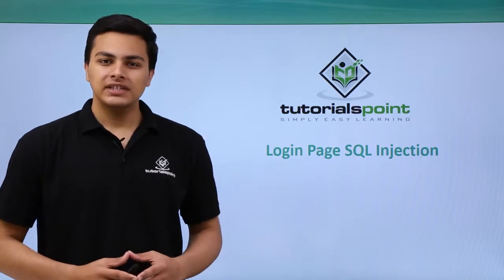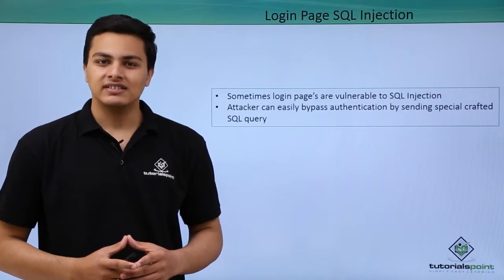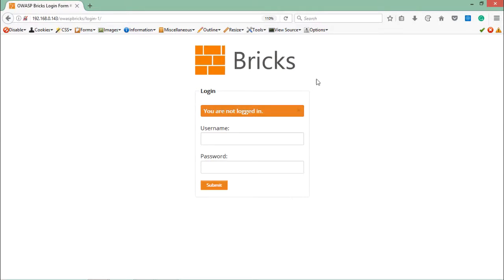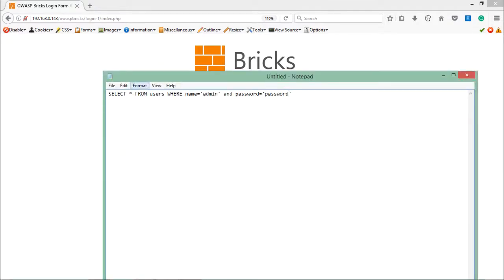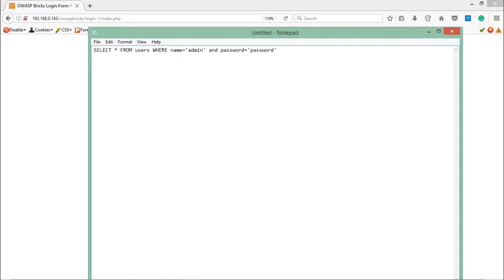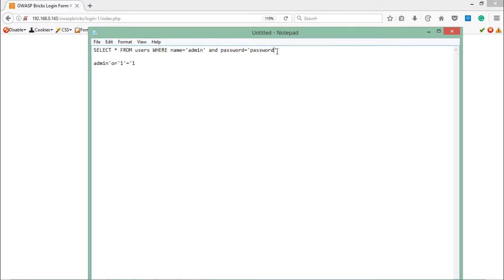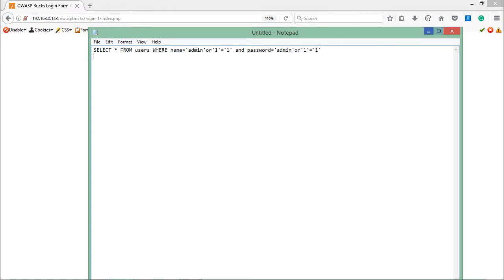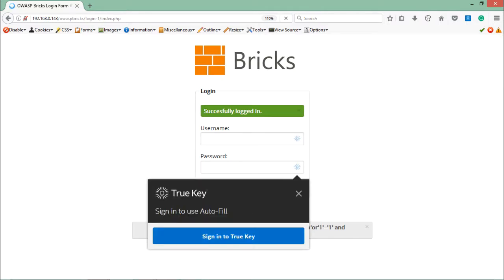Login Page SQL Injection